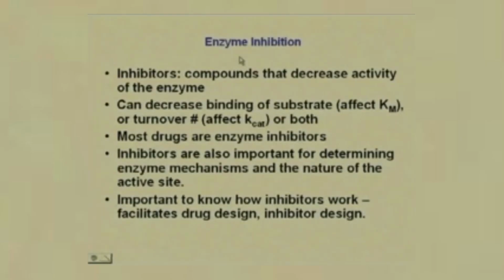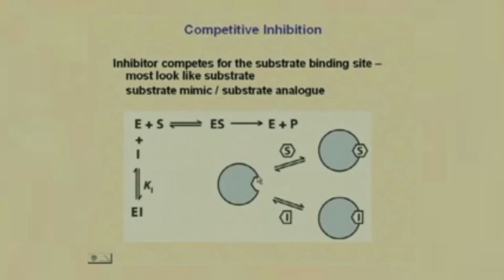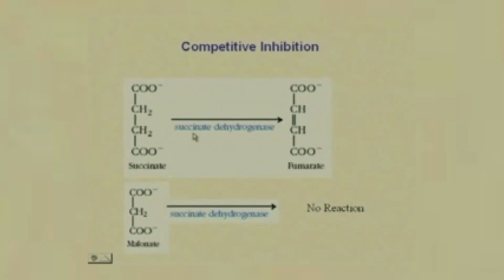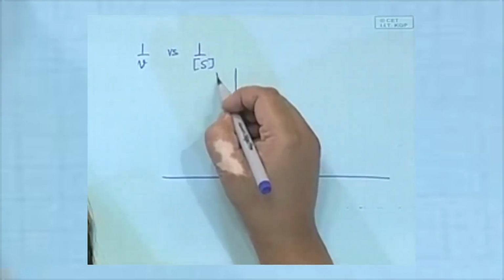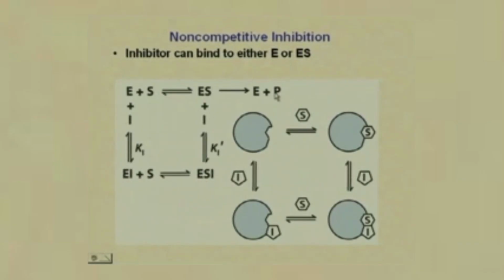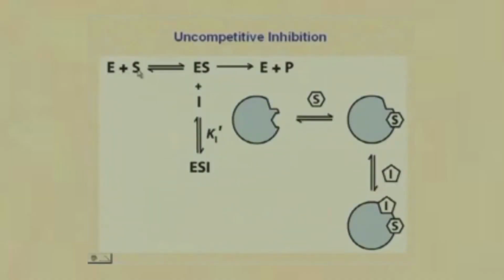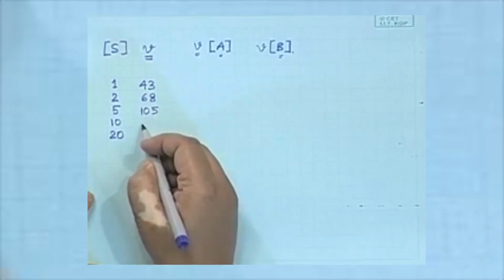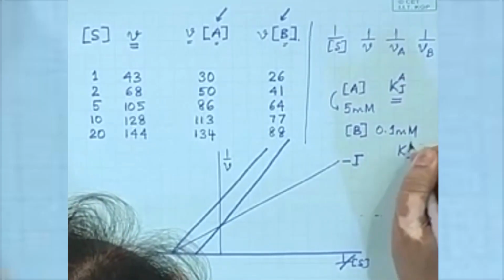Enzymes - III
Subject: Chemistry